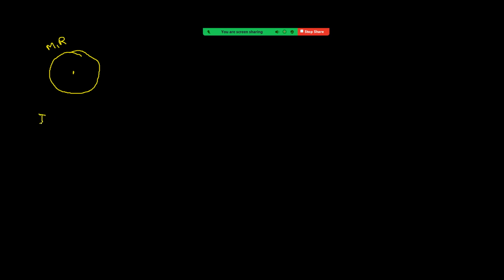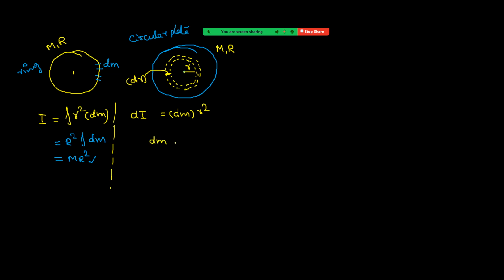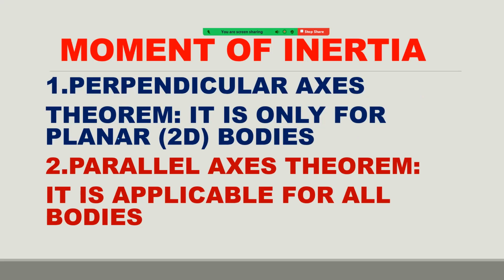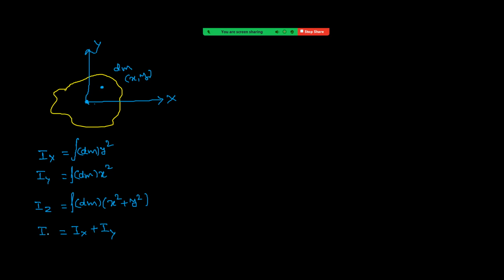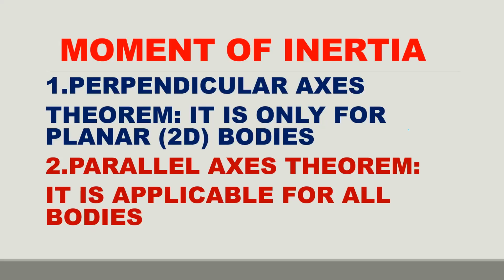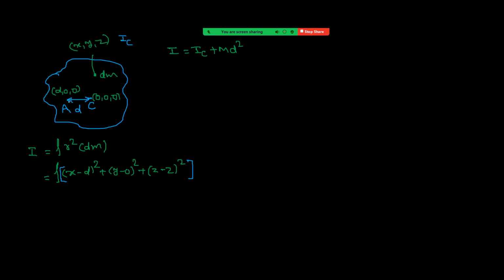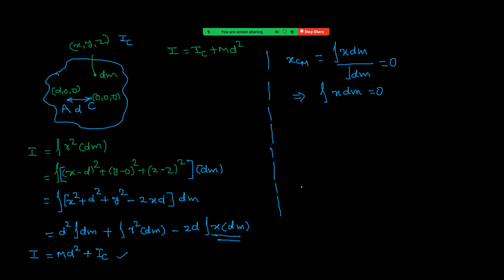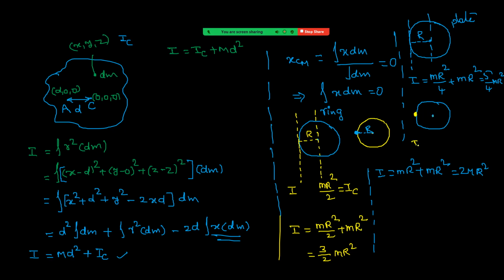PHYSICS CONCEPTS BY PVP SIR ROTATION 8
PVP SIR LECTURES CALCULATION OF MOMENT OF INERTIA FOR RING, DISC, PARALLEL AXES THEORM AND PERPENDICULAR AXES THEOREM AND THEIR APPLICATIONS